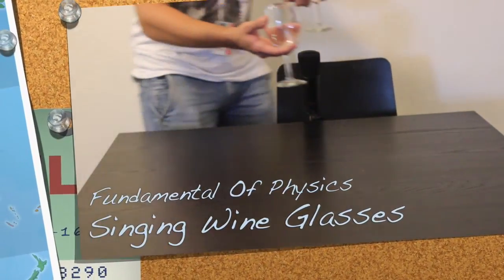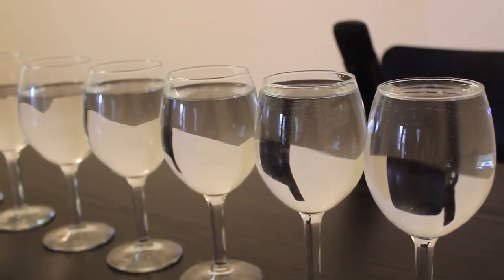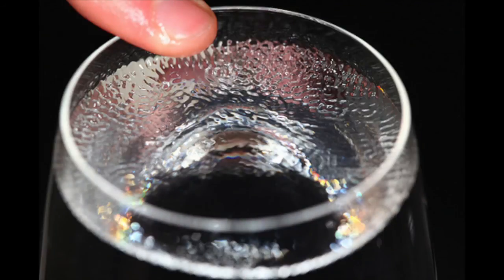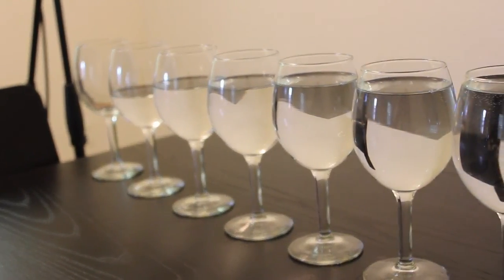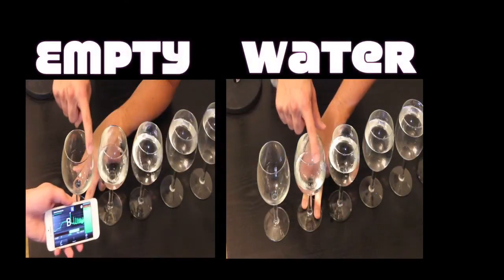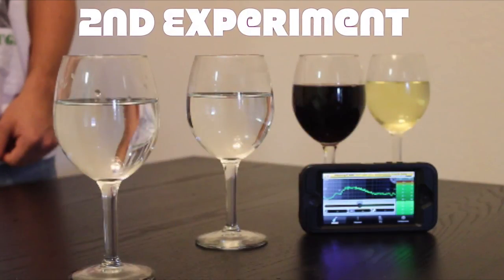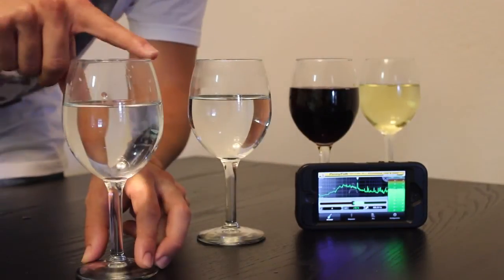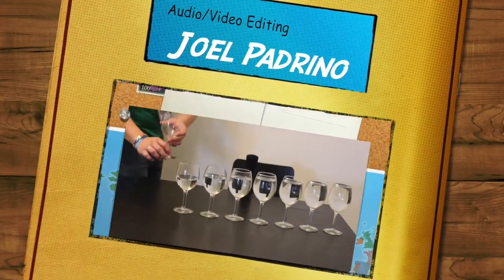Easy science experiment: Singing Wine Glasses Experiment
Fundamentals Of Physics - Singing Wine Glasses Experiment - Full Sail Class

Experiment

Video by Herbert Garcia

Audio and Mix by Joel Padrino
Video Editing by Joel Padrino